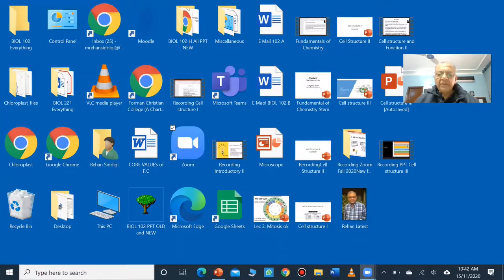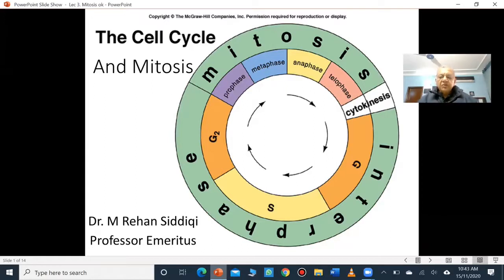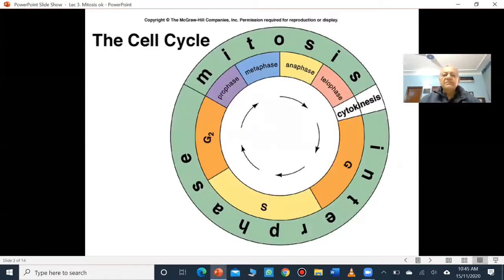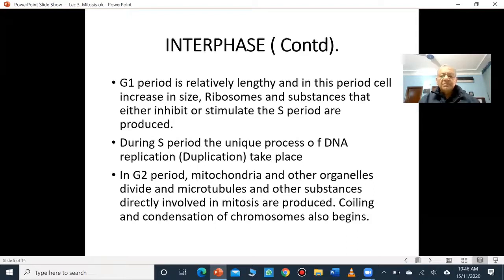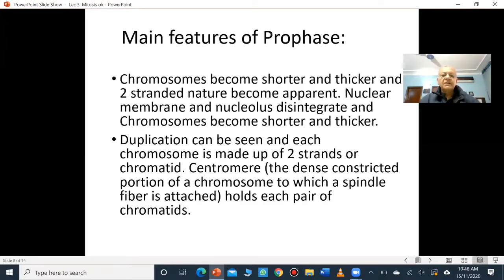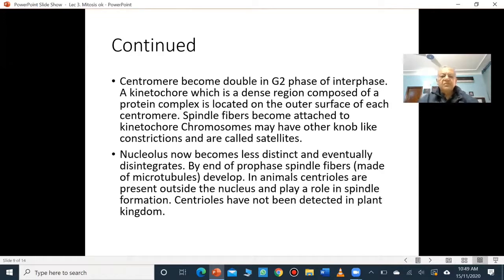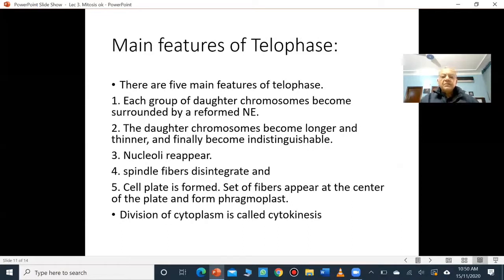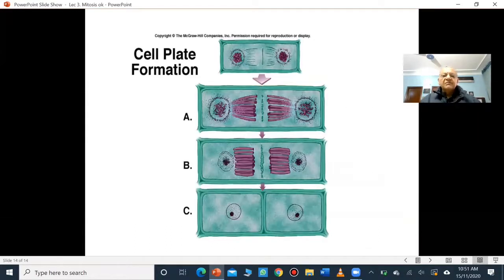Biol102 cell structure and function: Cell cycle and Mitosis by Dr Siddiqi